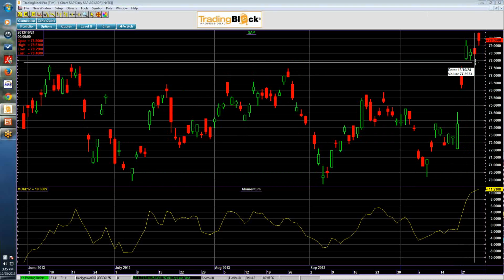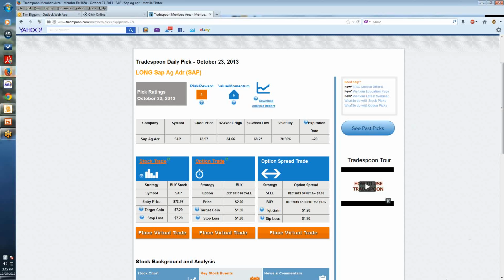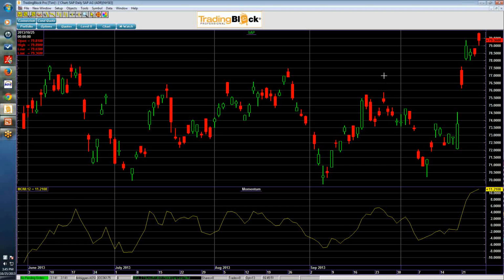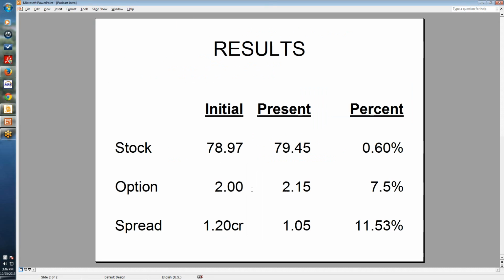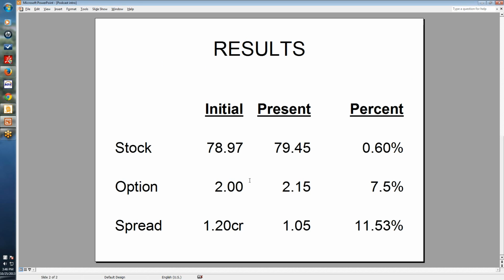Tradespoon Pick of the Week Recap: 10-25-13